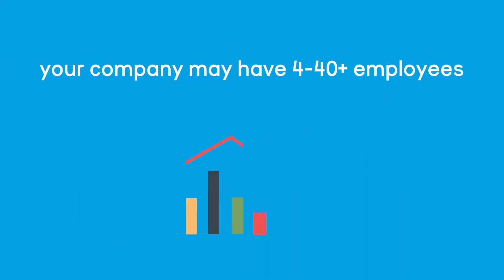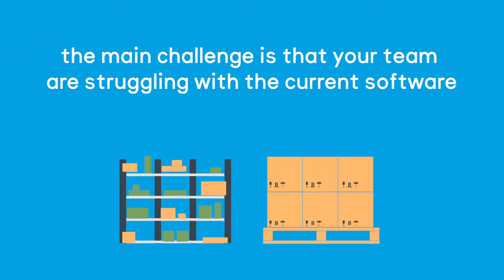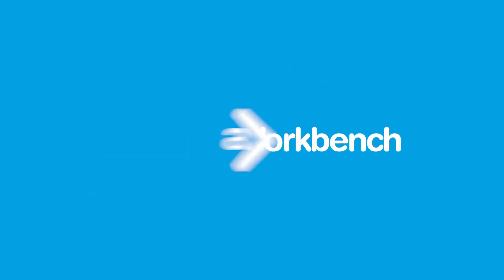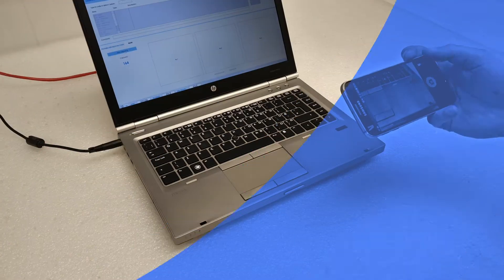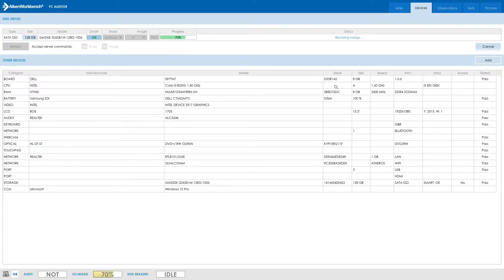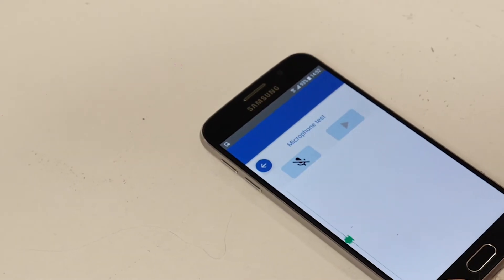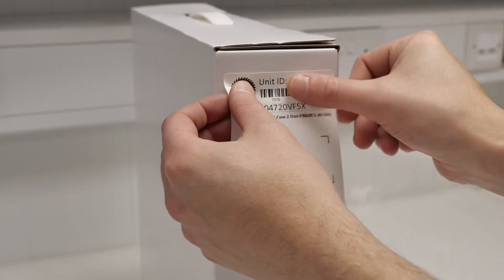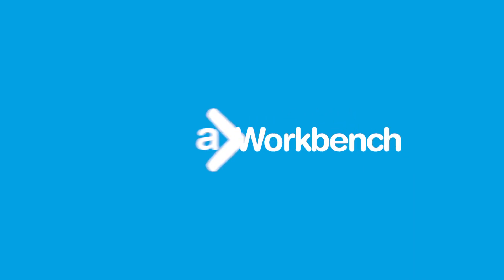Aiken Workbench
Own an IT refurbishment company?

Aiken Workbench is the only software your company will ever need to automate its refurbishing operations 📱💻 Why?

Have a look at the promo video we created for Aiken Software, to find out more!